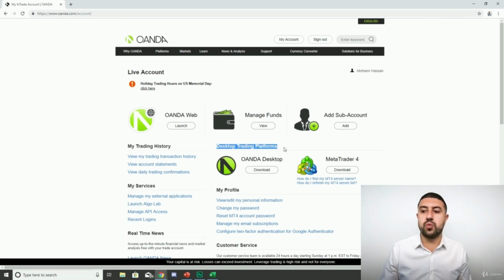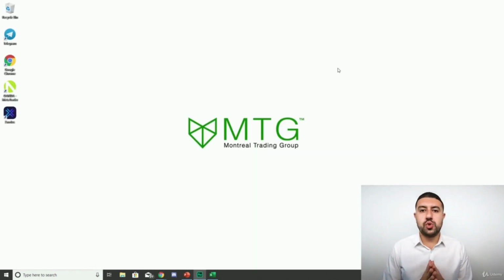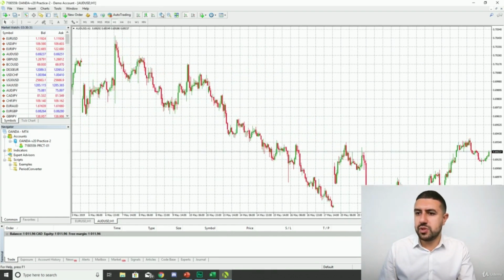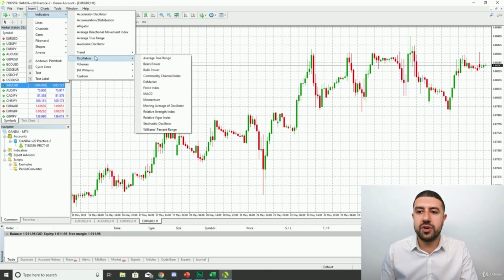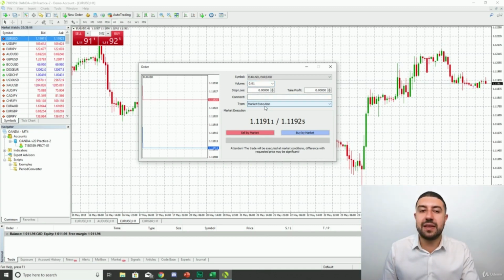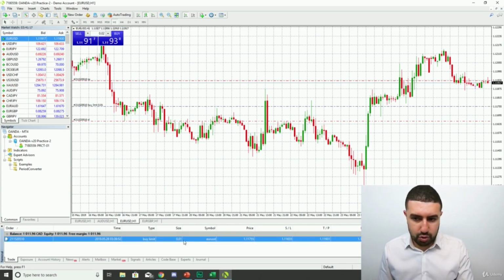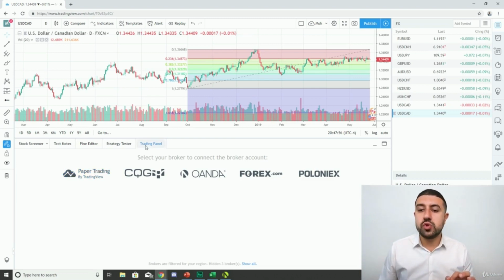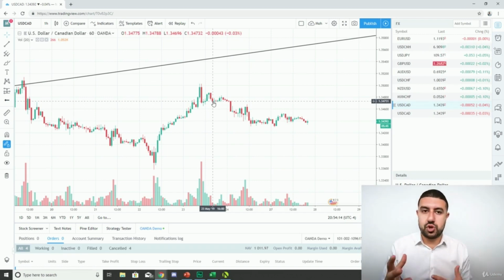Maximizing Your Potential: How to Choose the Right Platform for Your Trading | Lesson 11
VIDEO 20 : Maximizing Your Potential: How to Choose the Right Platform for Your Trading | Lesson 11

Are you interested in learning how to trade Forex? Look no further than "The Ultimate Forex Trading Blueprint: The Complete Foundation Course." In this comprehensive course, you'll learn everything you need to know to become a successful Forex trader, from the basics of Forex trading to advanced trading strategies.
Led by industry expert Mohsen Hassan, CEO of MTG, this course covers a wide range of topics, including technical analysis, fundamental analysis, risk management, and more. You'll also learn how to use popular trading platforms and tools, such as MetaTrader 4 and TradingView.
Whether you're a complete beginner or an experienced trader looking to improve your skills, this course has something for everyone. With over 20 hours of video content, downloadable resources, and quizzes to test your knowledge, you'll have everything you need to start trading Forex with confidence.
Master "The Ultimate Forex Trading Blueprint: The Complete Foundation Course" today and take the first step towards achieving your trading goals.

LINKS